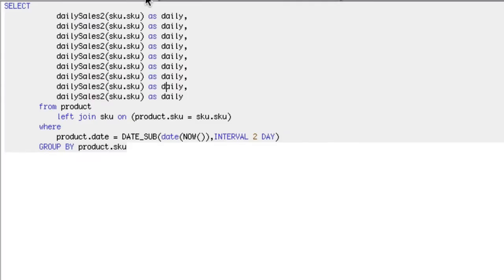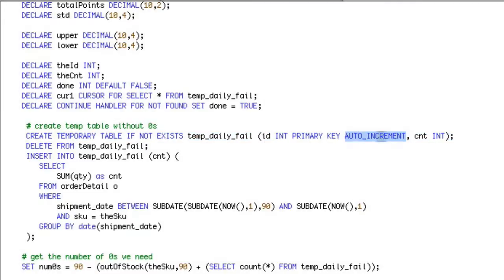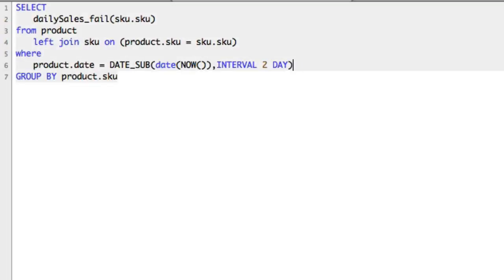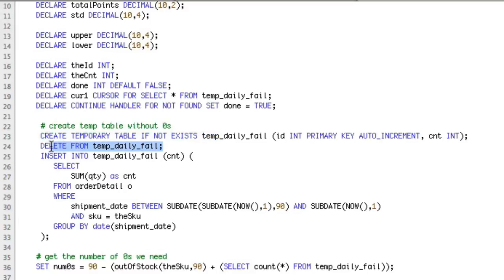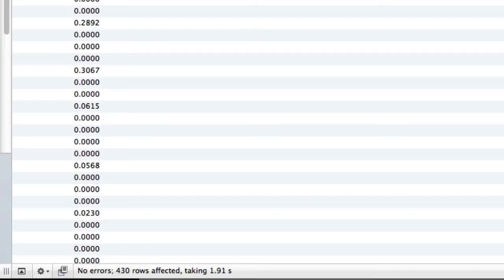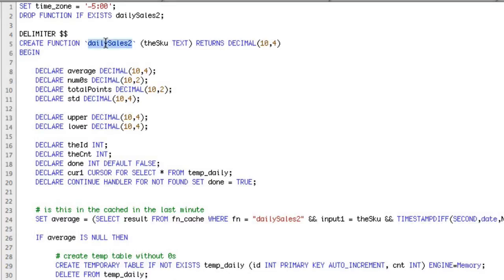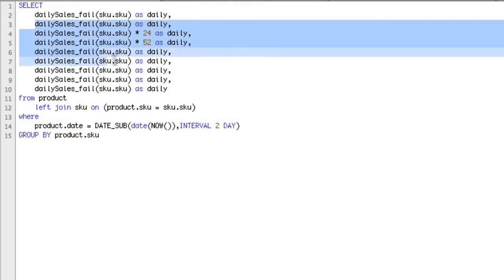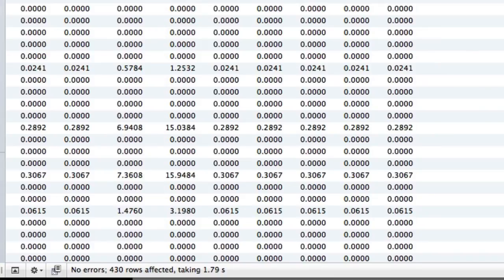MySQL Crazy Fast Stored Functions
Did you know about the Memory MYSQL engine?
How about caching function parameters and results with a time period so that you can call a function repeatedly?

Yea, Neither did I.